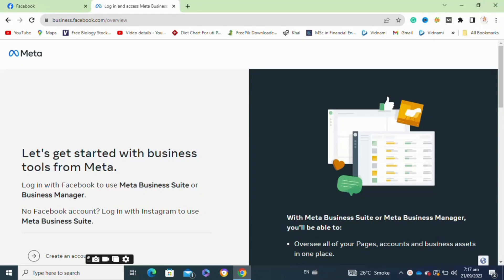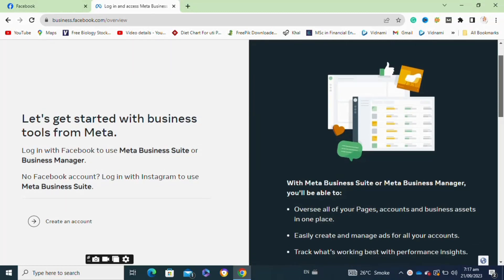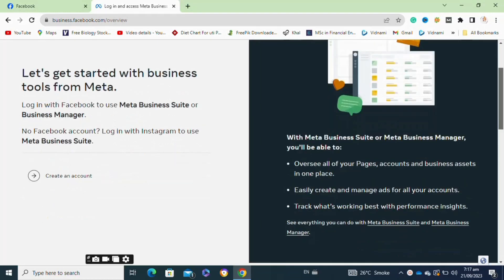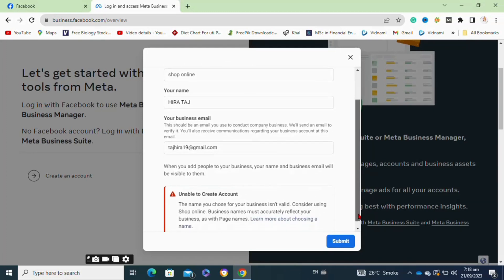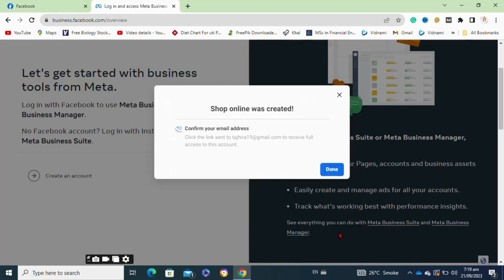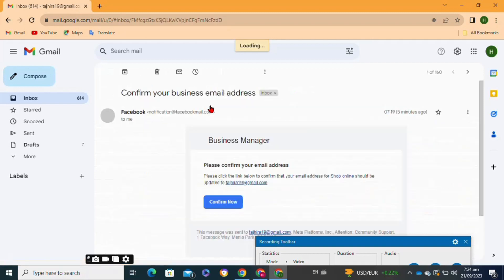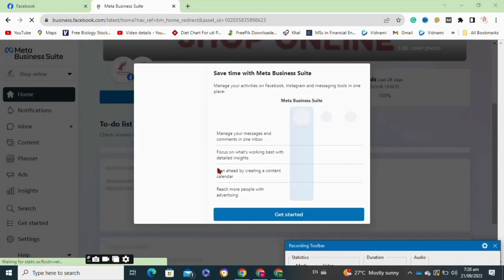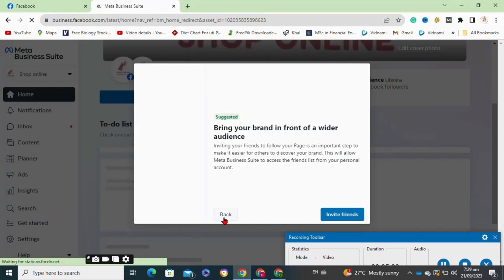How to Create Business Manager in Facebook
Title: How to Create Business Manager on Facebook

In this video, we'll walk you through the step-by-step process of creating a Business Manager on Facebook. Whether you're a seasoned marketer or just starting, understanding how to set up a Business Manager is essential for managing multiple Facebook assets efficiently. We'll cover everything from the basics to advanced tips to ensure you get the most out of this powerful tool.

What you'll learn in this video:
- The importance of having a Business Manager on Facebook.
- How to create a Business Manager account from scratch.
- Adding your Facebook Business Page and Ad Account.
- Inviting team members and assigning roles.
- Tips for optimizing your Business Manager setup.

Join us in this tutorial to streamline your Facebook marketing efforts and gain better control over your business assets.